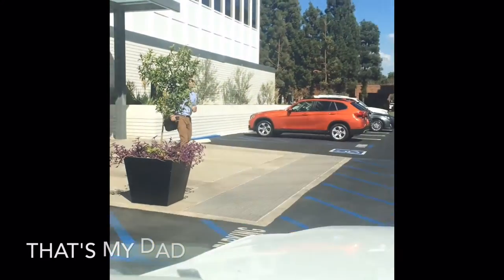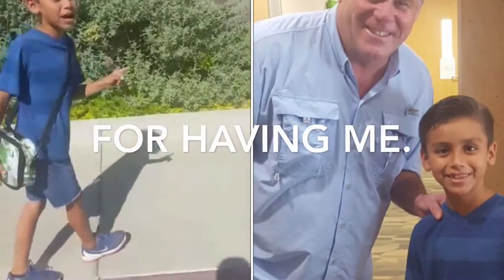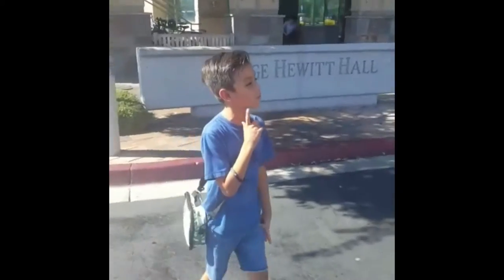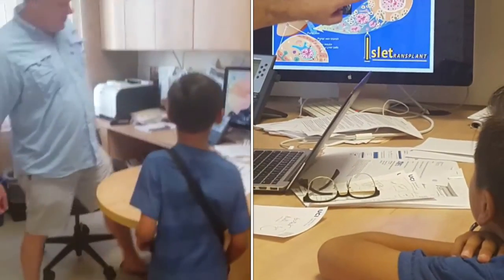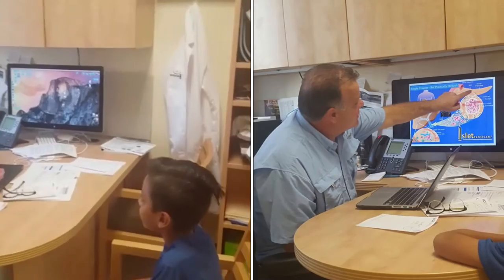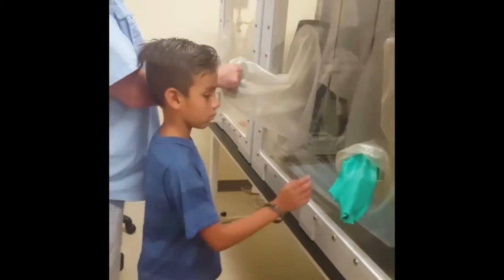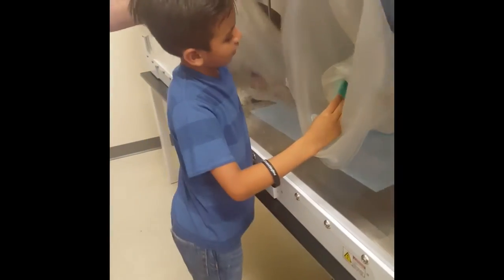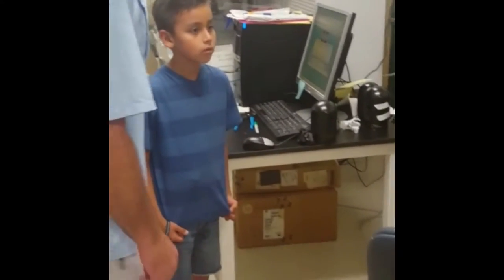Living with Type 1 Diabetes: learning, researching and growing.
A couple of weeks ago we were so lucky to have the opportunity to take Nate to UC Irvine's Stem Cell Research lab and meet with the leading researching doctor on T1D.

We had the unique opportunity to further learn about type 1 diabetes, how far they have come with this auto-immune disease and where they are going in terms of cures/facilitation of daily life for someone with type 1.

He had lots of questions and learned lots of fun facts. Inspired he felt, by the strides being made out in the world and hopes to one day also make a change.

Click play to catch a behind the scenes look into his adventures!